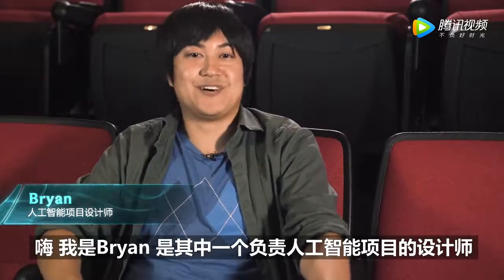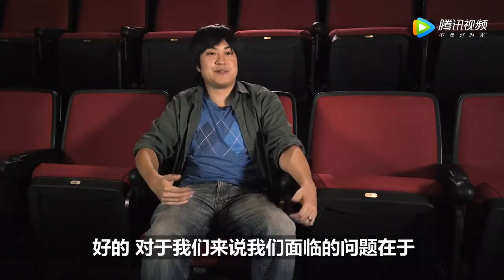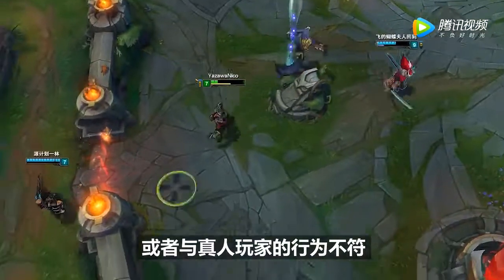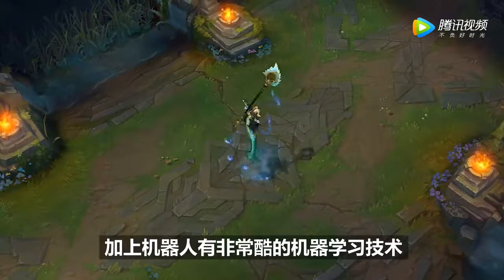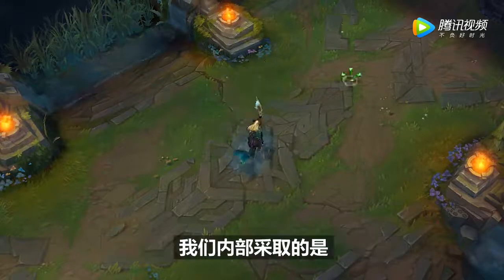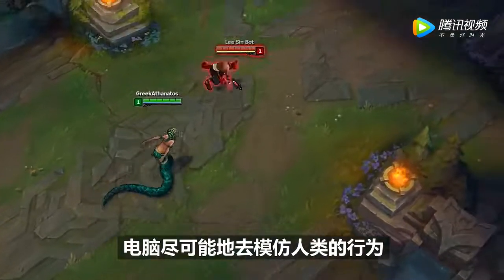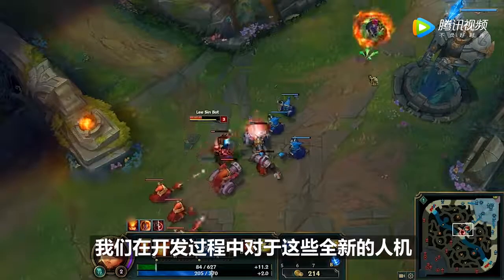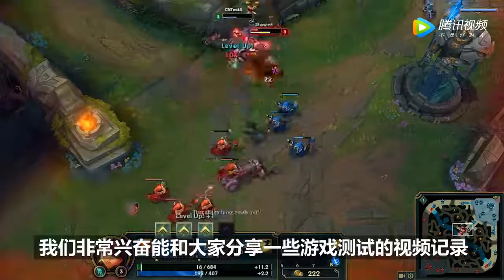Artificial Intelligence in League of Legends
人工智能项目设计师访谈